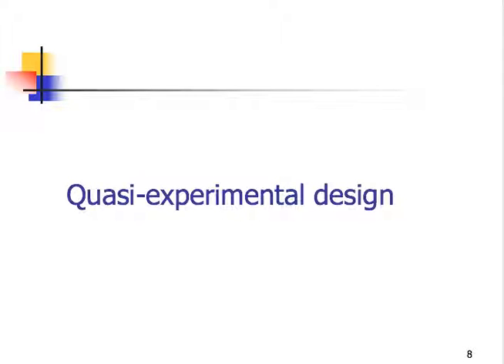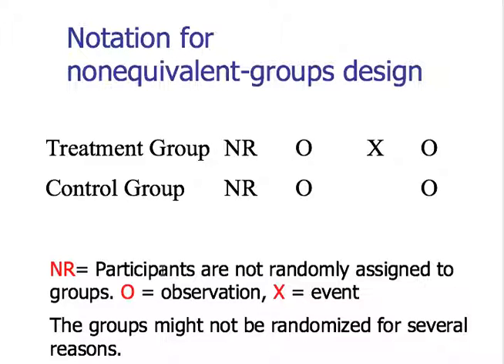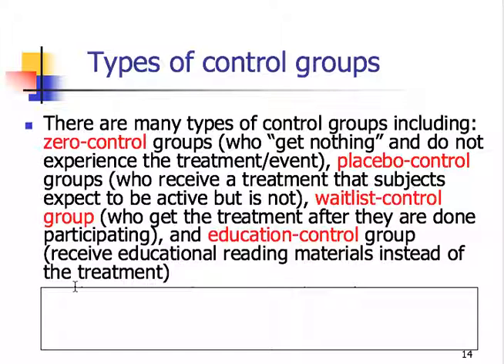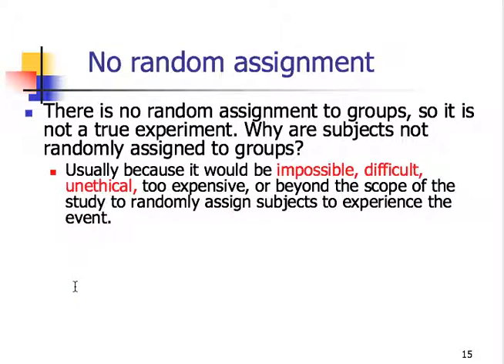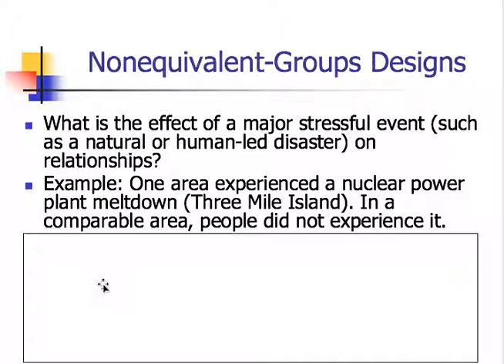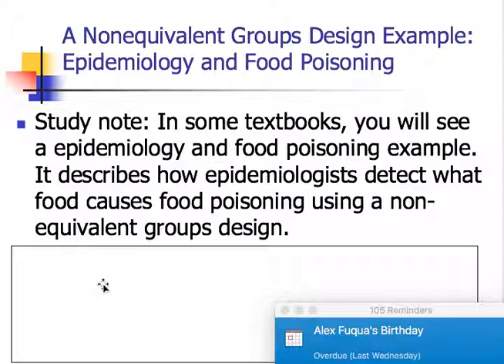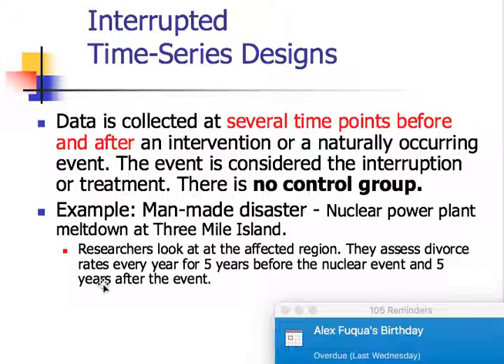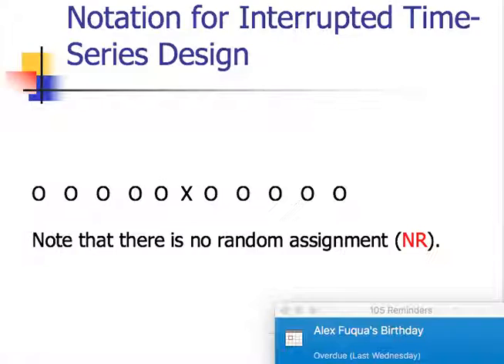Quasi Experiments Part 1 2017 03